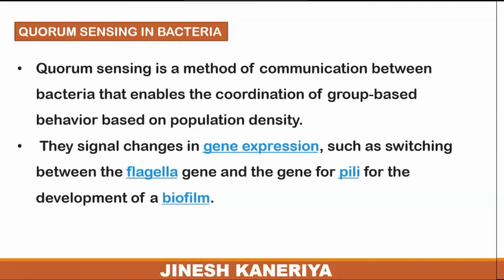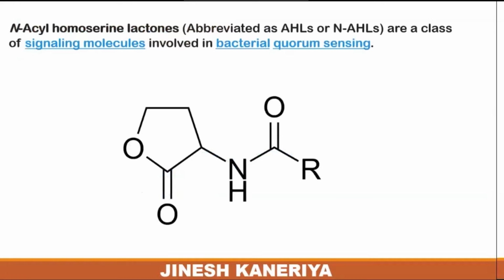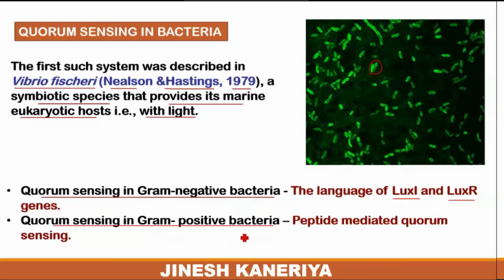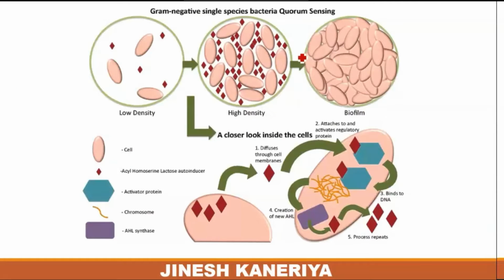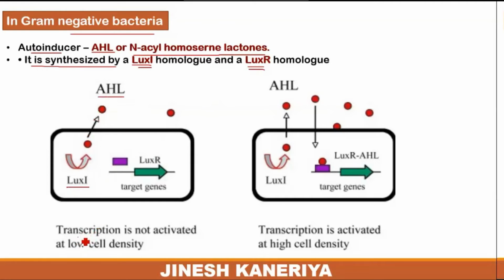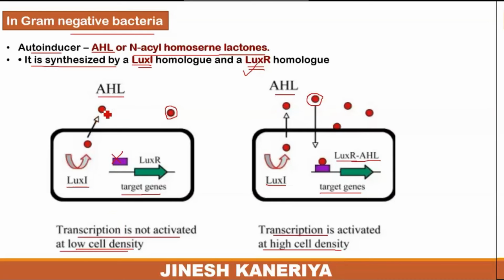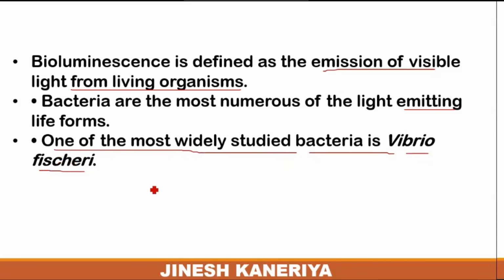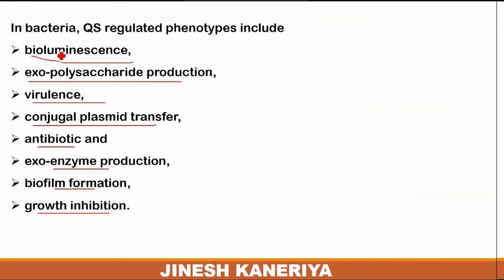Quorum Sensing- Jk's Biology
Bacterial cell–cell communication# cell density# Bacterial gene Expression # Acyl homoserine lactone # vibrio fischeri